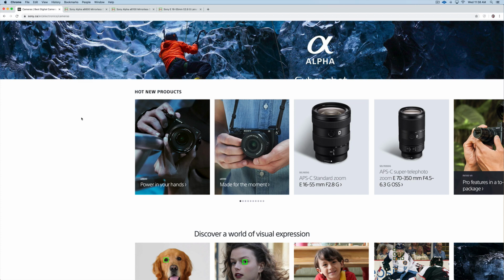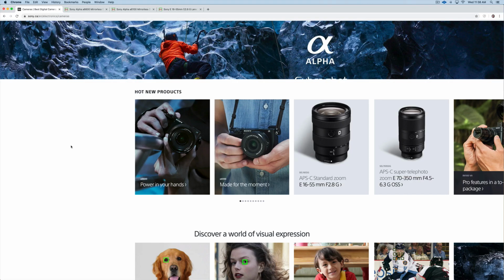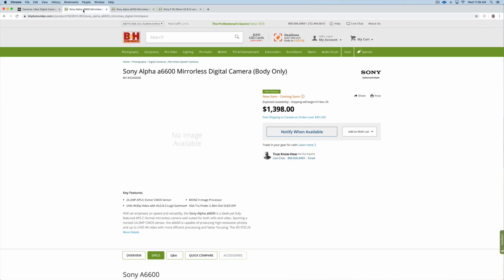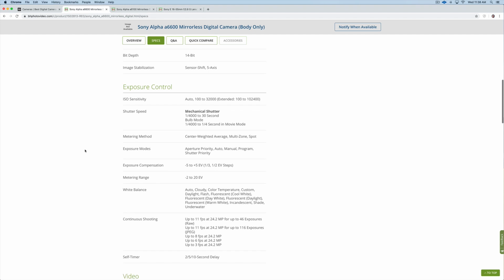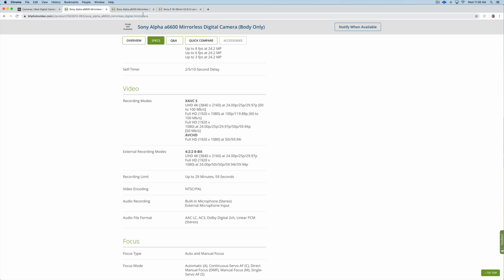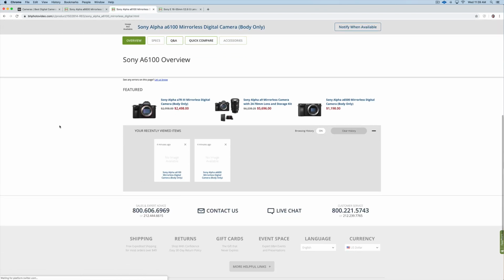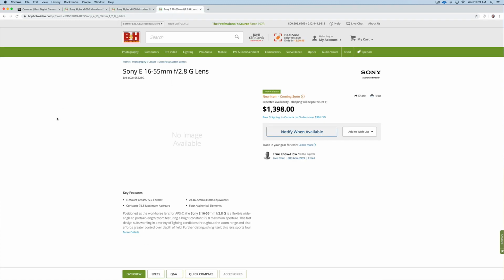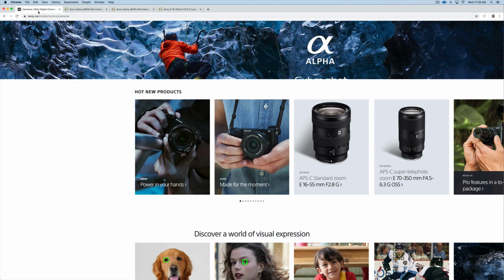Sony Announcement | Sony A 6600 Specs and Sony A 6100 New APS-C Lenses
Want To Know The 3 Portrait Secrets You Need To Know, To Create Stunning Images? Get The FREE 3 Part Video Training Right

Sony Alpha Cameras just announced two new APS-C cameras for their camera line up. The Sony A 6600 which sits just above the Sony A 6400 and they also announced a new Sony A 6100 aps-c camera.

They also announced a Sony 16-55mm F2.8 g master lens for sony aps-c cameras...

The Music I use: - AMAZING for YouTubers

My 2019 KIT for Filmmaking, Photography &  Vlogs:

Top Hybrid Camera: USA [Amazon]
UK [Amazon] Can [Amazon]

Must Have Lens: USA [Amazon]

Run/Gun Video Camera: USA [Amazon]

Favorite Video Lens: USA [Amazon]

SD Cards I Use: USA [Amazon]

Larger Camera Bag: USA [Amazon]

All Of My Other Gear In One Place: